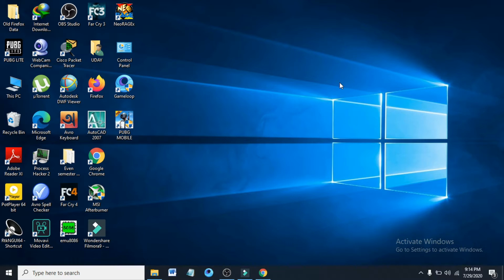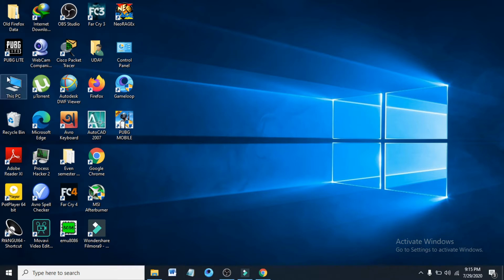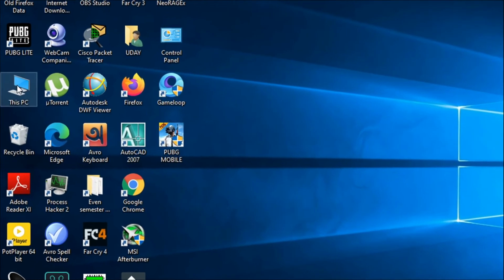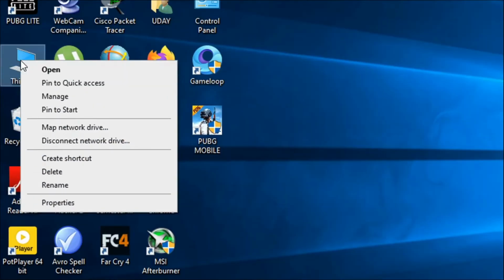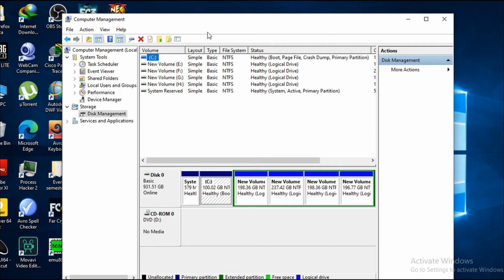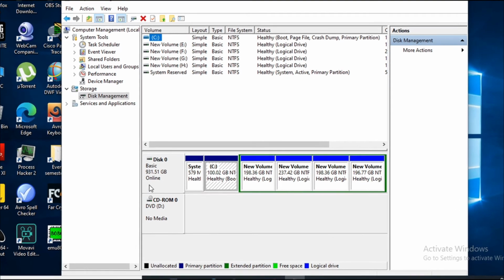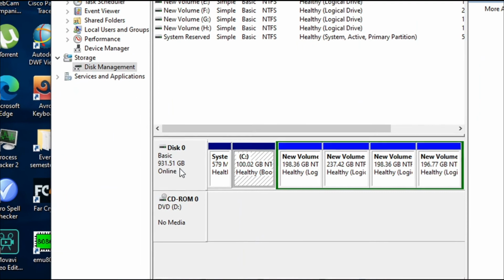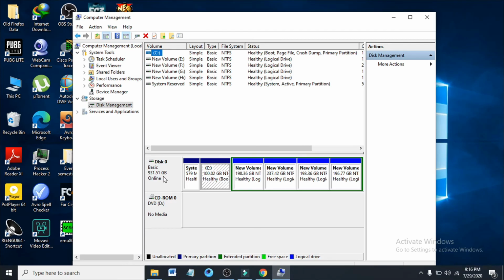How to check hard disk total size in your computer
How to check hard disk size in your computer
How To Check Hard Disk Total Size in Windows 10